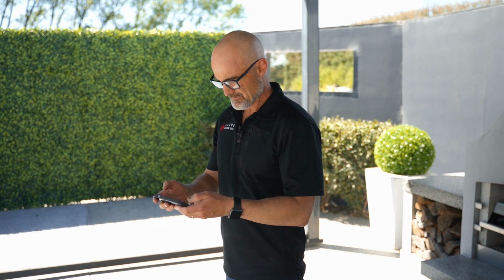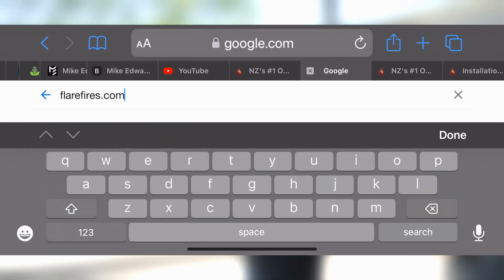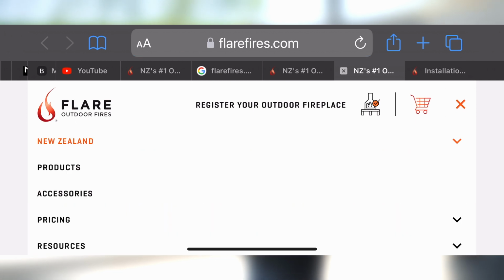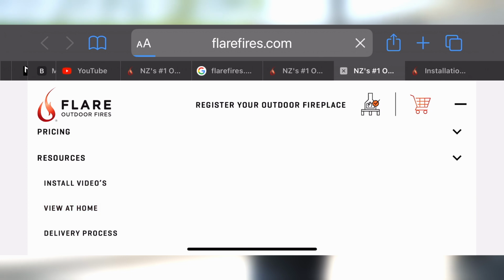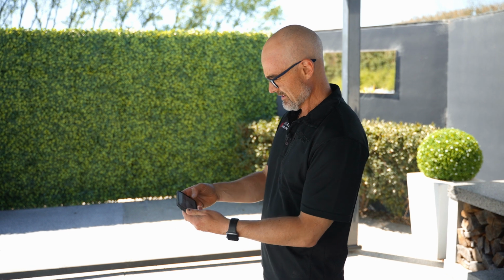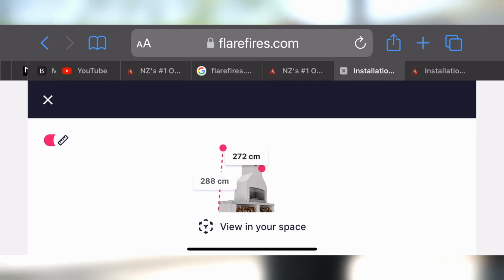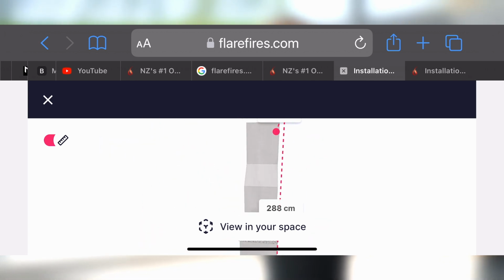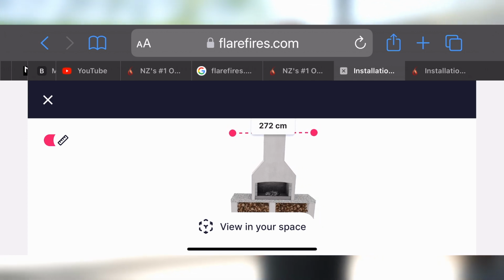Place an augmented reality outdoor fireplace at your place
Use our view at home feature to see a Flare Outdoor Fireplace at your place.